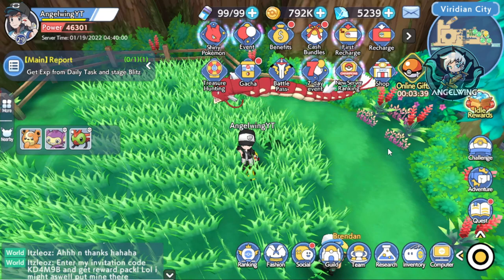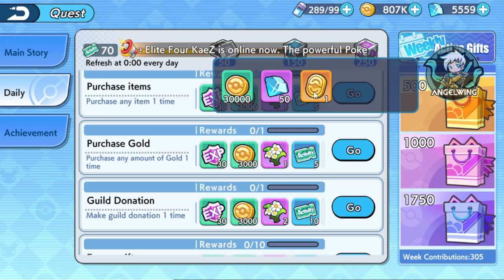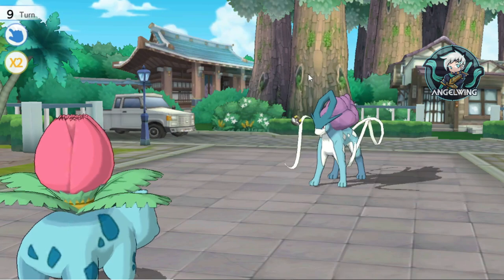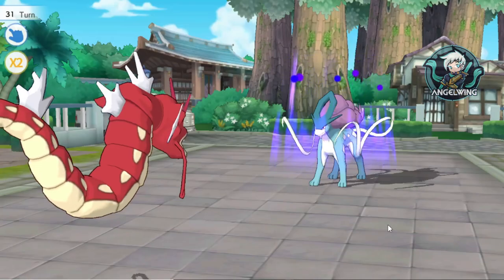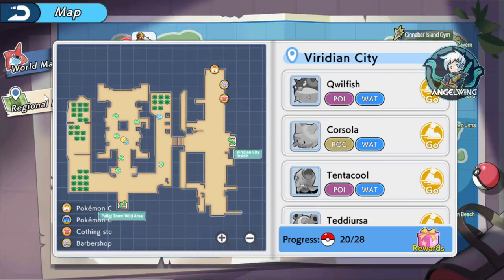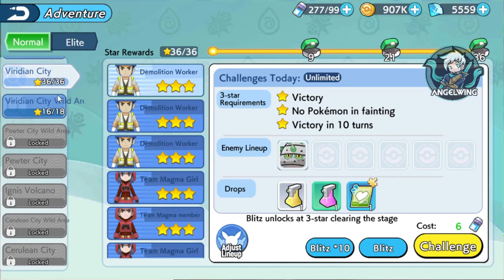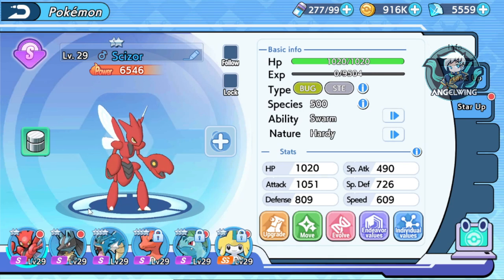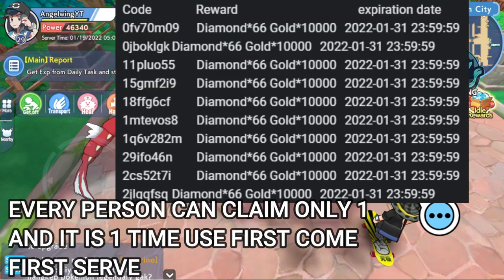🗣 The Soul Guardian [#2] First Gym Brock & Catched first Legendary Suicune! & 10 codes!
Game Name​​​​​ : The Soul Guardian
Infinity Islands / Moeke Legends
My invitation code : LGGR9D
Go to Benefit window - Invite friends - Paste it there

In todays video we are about to catch the suicune one of my fav pokemons defeat brock giving some tips that it will help you progress further in the game and giving 10 codes for the game those are 1 time use for every person so first come first served!
Be sure to follow the channel so you dont lose the next one!
Also follow the playlist to see the wall walkthrough & Guides!

  🔗 Some Playlists from previous weekly walkthrough  🔗

Instagram : 📱 📱 For Codes Images & Progress!
Facebook : 📱 📱 For Videos, Announcements Competitions and more!